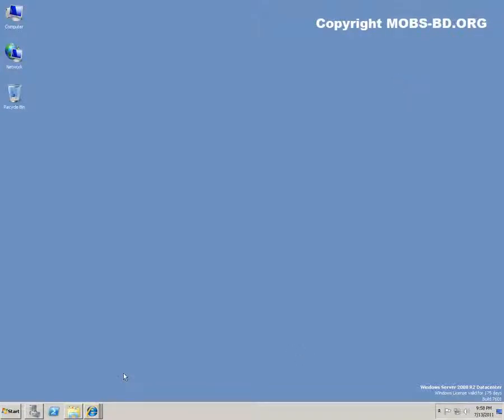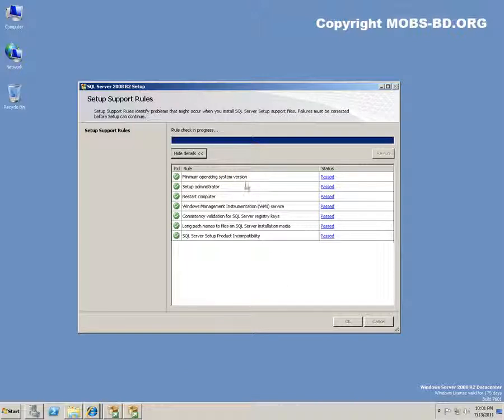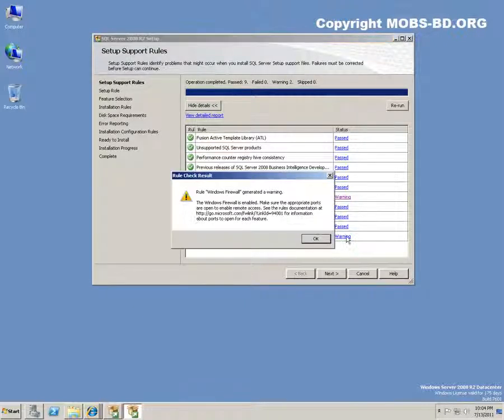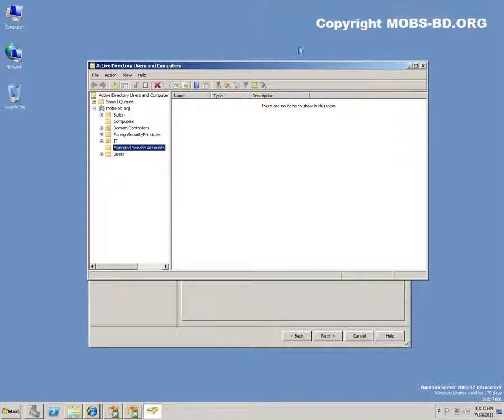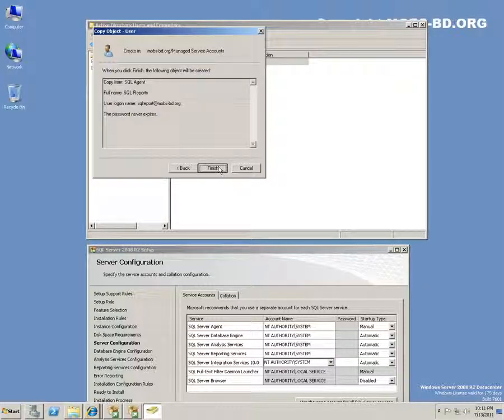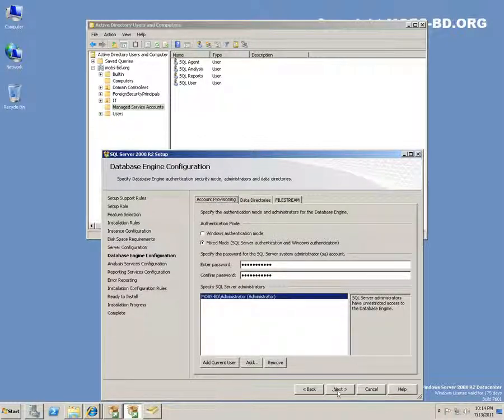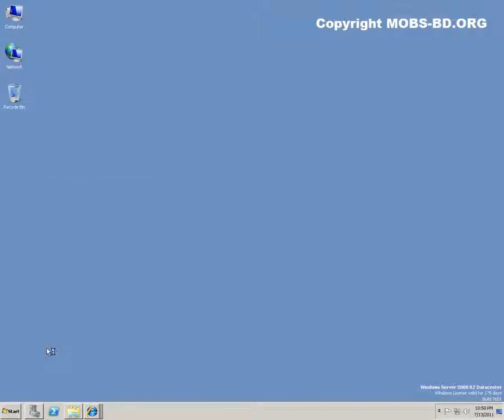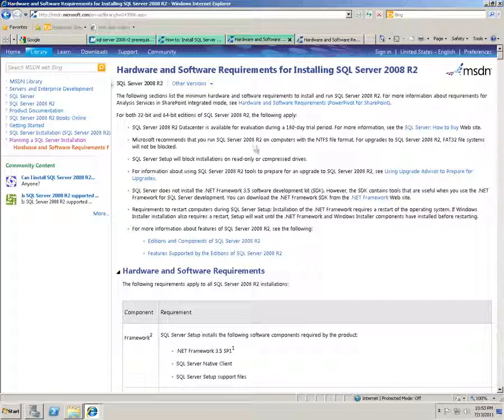Microsoft SQL Server 2008 R2 Installation & Configuration